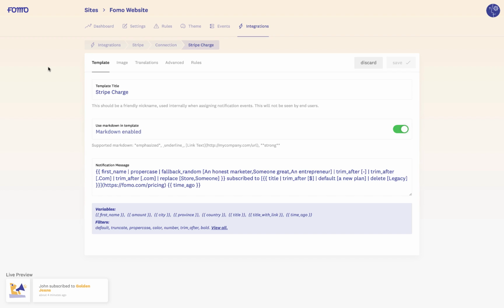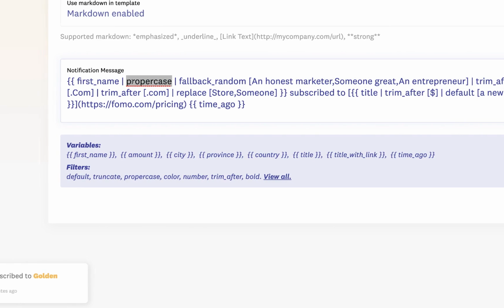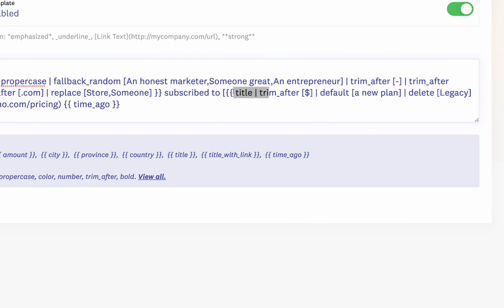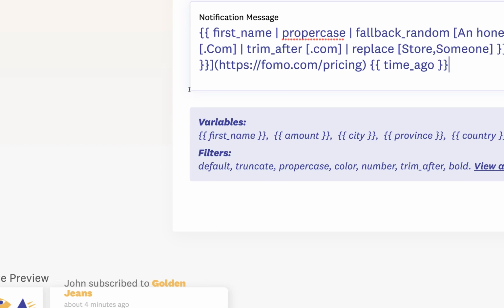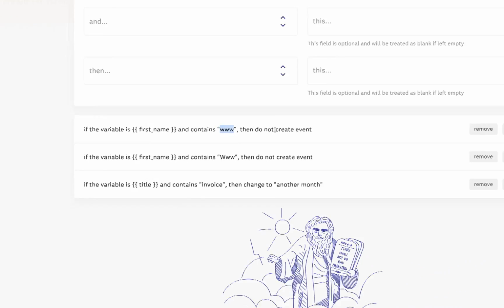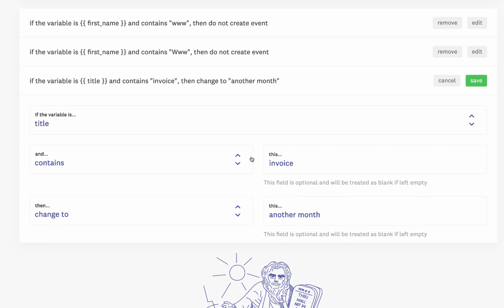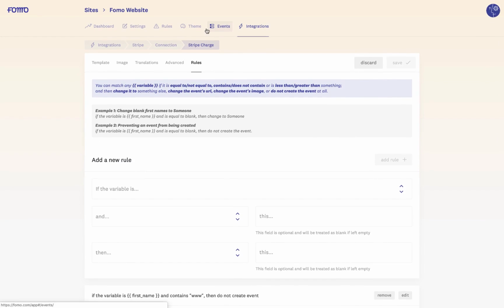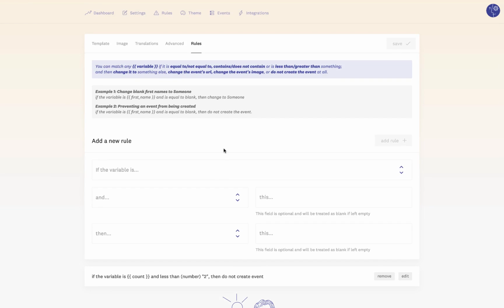Templates - Advanced Features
Explore advanced Fomo features like Filters, Markdown, and Rules.